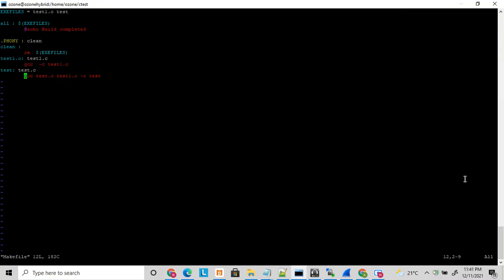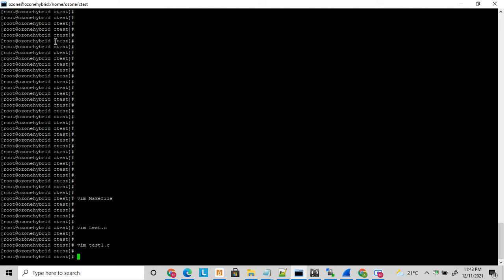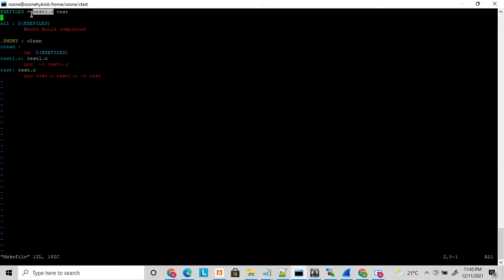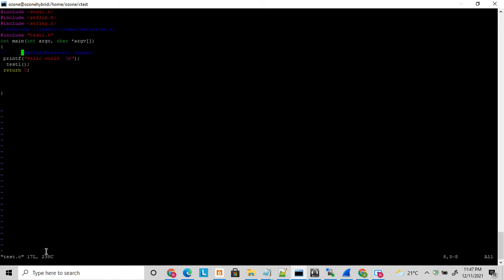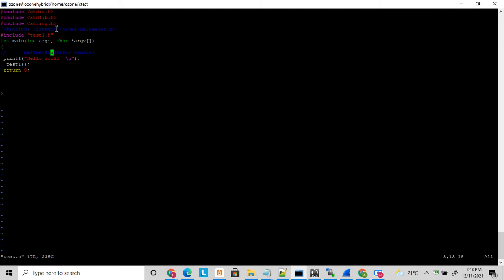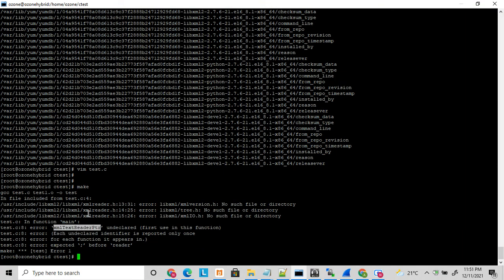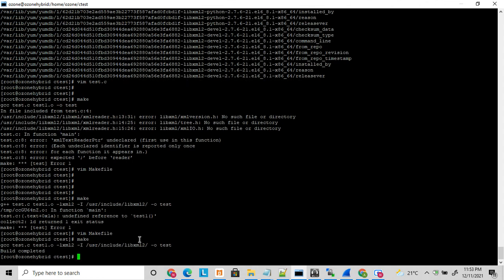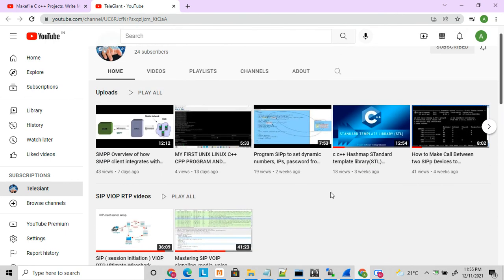How to write & add external dependency libraries and include header files. Makefile C C++ projects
This video shows how to add external libraries and include files in Make file to compile a project.
How to write external object file and add external functions in your project.How to add 3rd party libraries and include headers in Makefile.